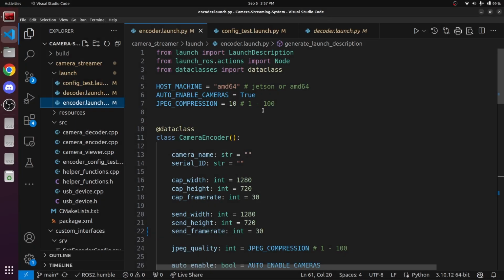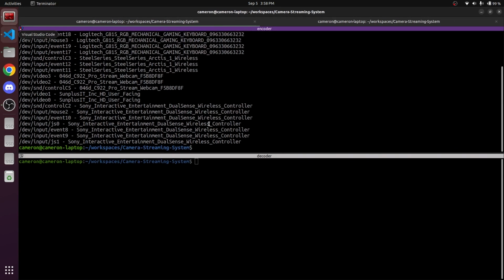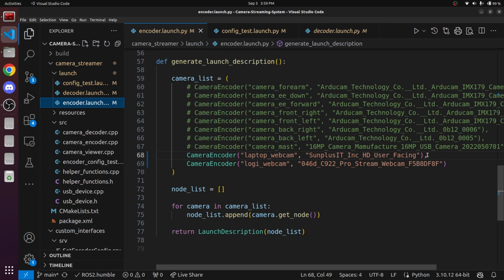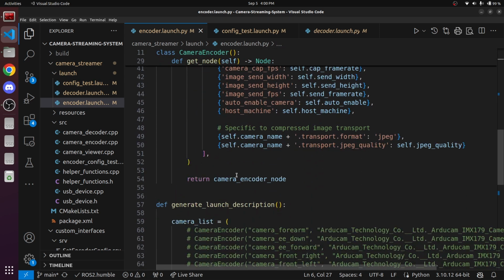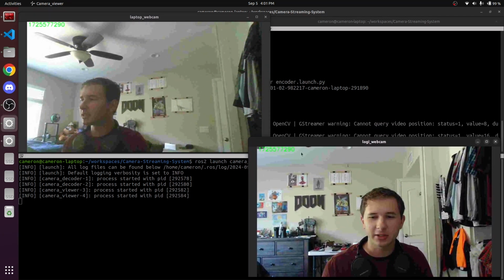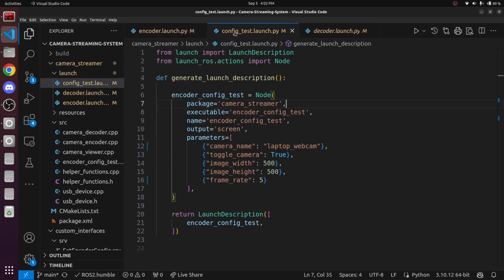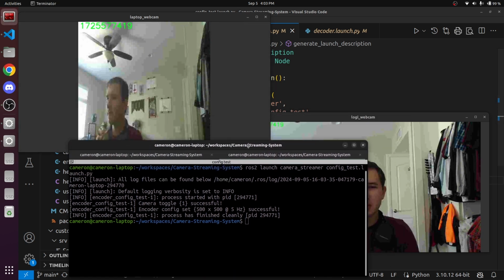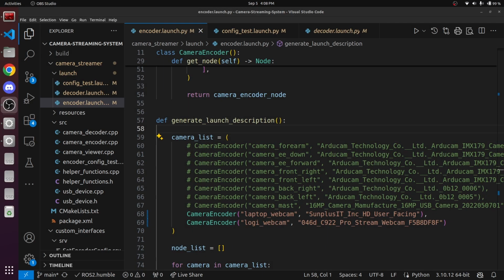ROS 2 Camera Streaming System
A camera streaming system for ROS 2, written using C++ and Python.
The system supports image compression, as well as toggling of cameras, framerate changing, and resolution changing during runtime.